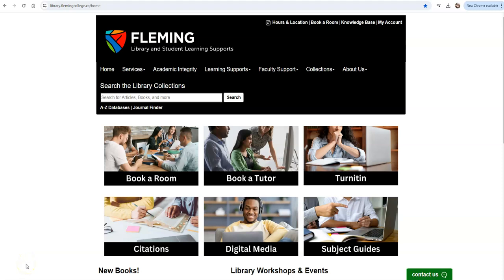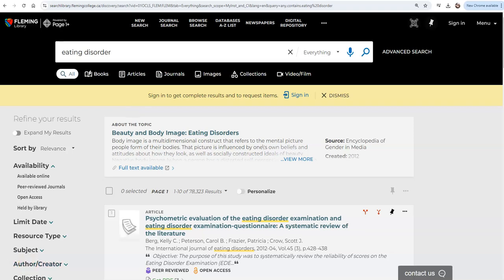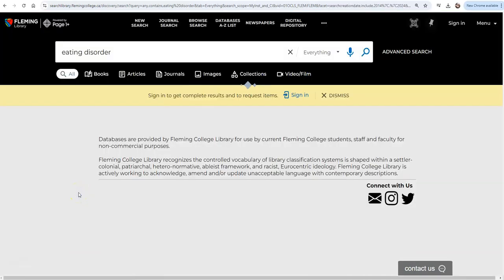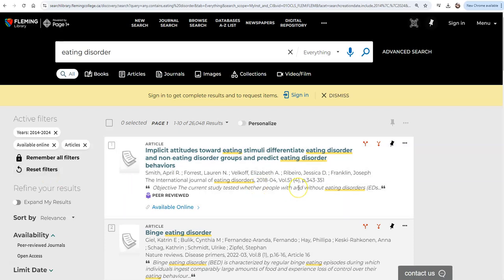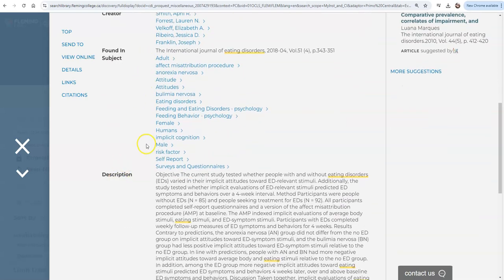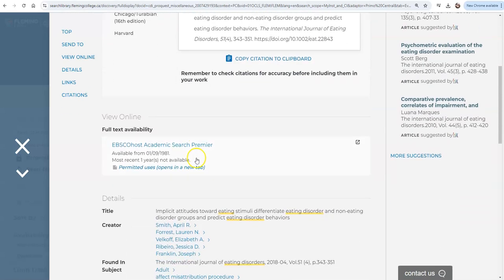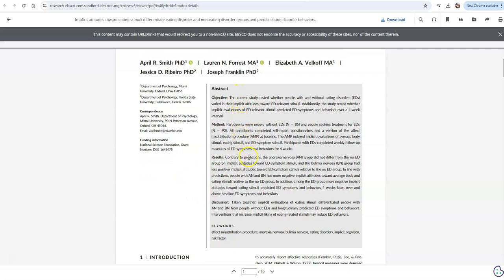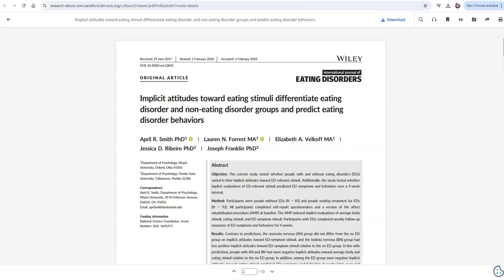Article Search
This video provides an overview on how to search the Library's databases for articles including how to use the refine result tools (2024)